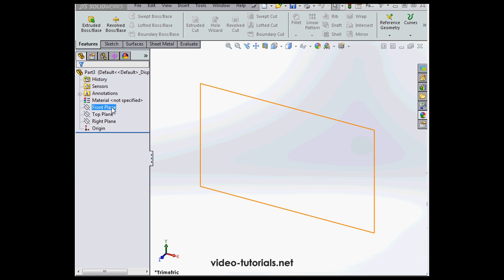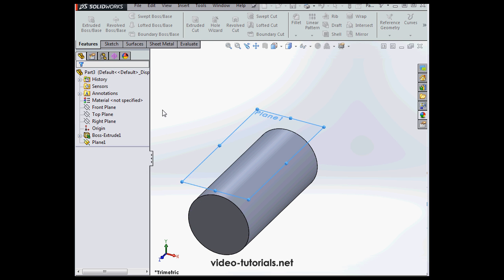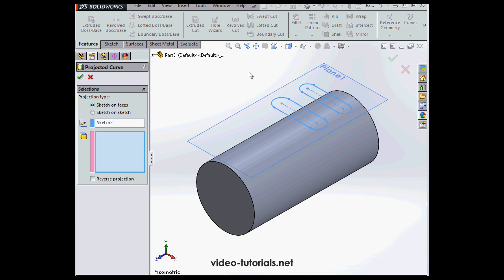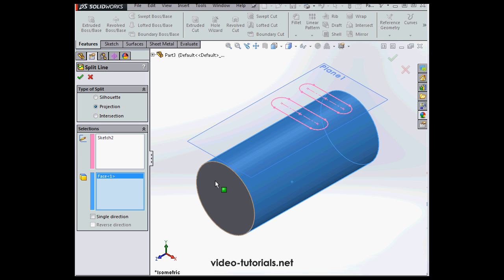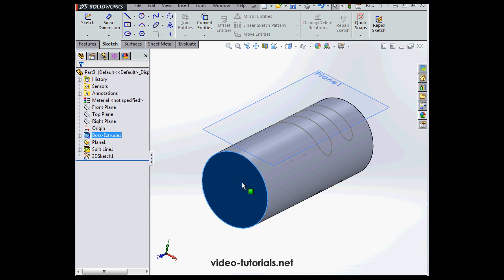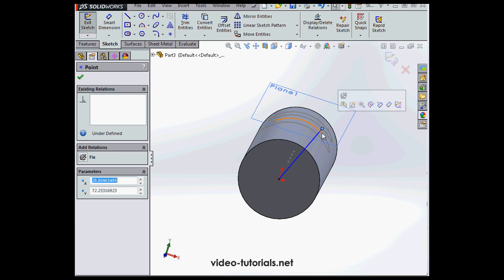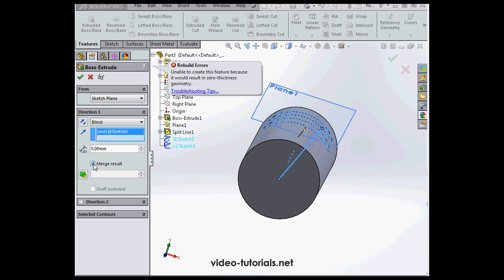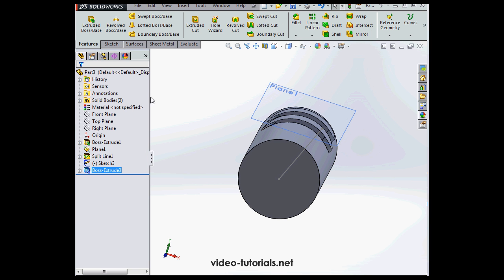Slots on a Cylindrical Surface - SolidWorks Tutorials Q&A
In this SolidWorks tutorial, I respond to a question from a customer about how to extrude slots on a cylindrical rod.